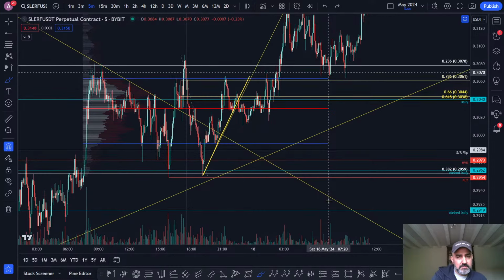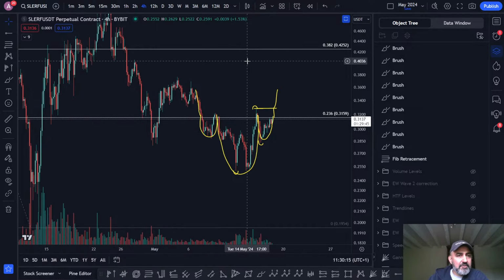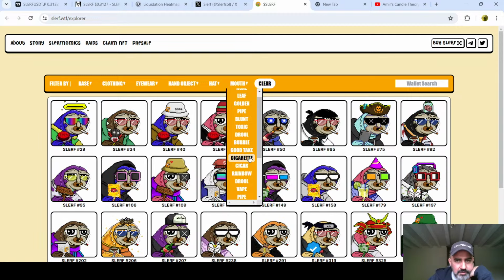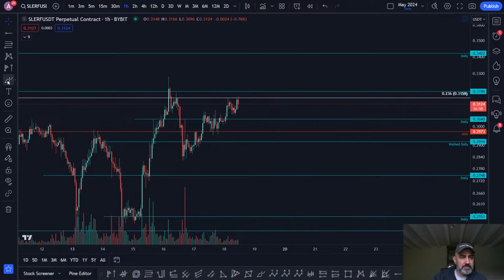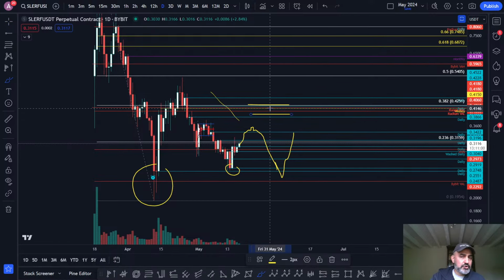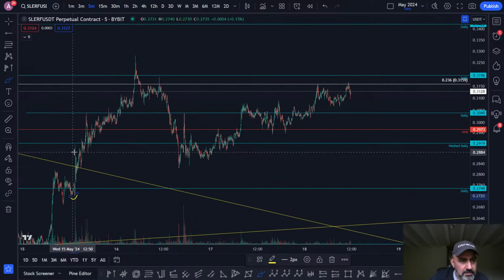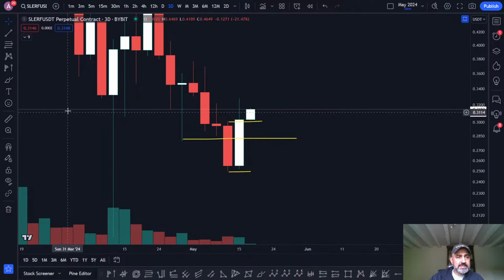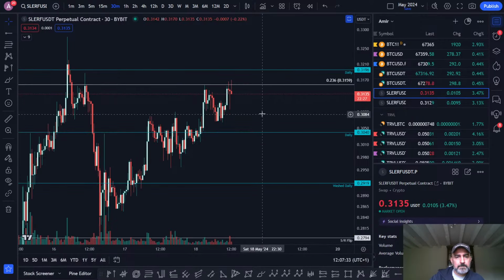$SLERF technical analysis, higher time frame resistance areas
I analyse $SLERF to identify the higher time frame resistance levels and determine possible future price action based on the downward momentum.  I also have a look at the new NFTs.